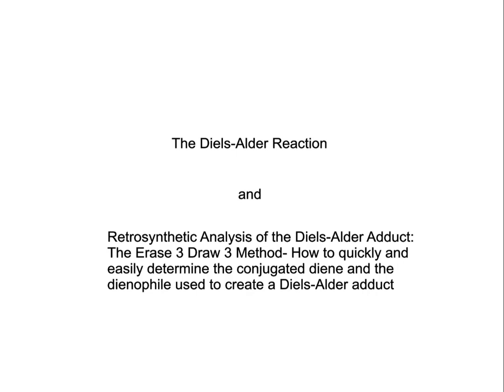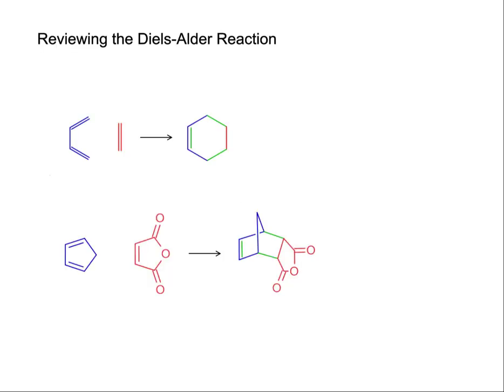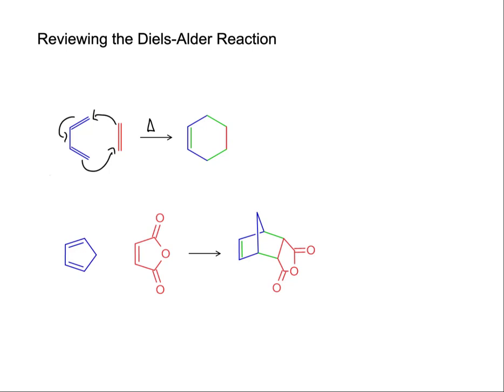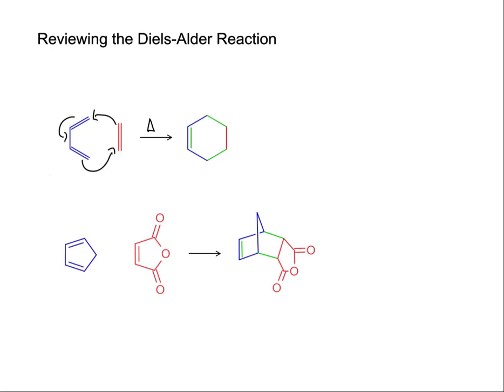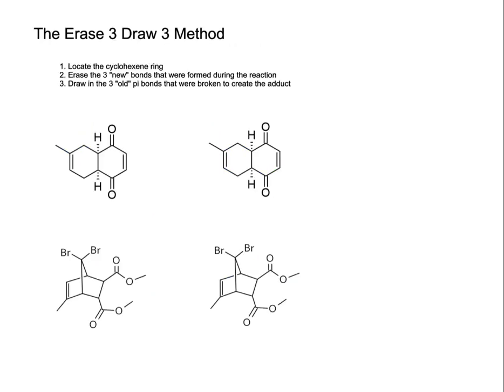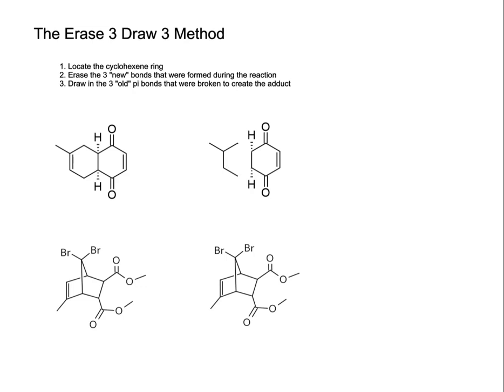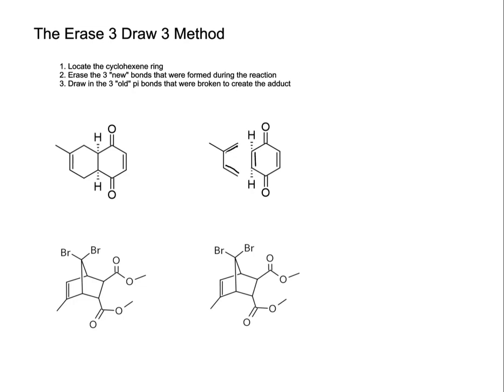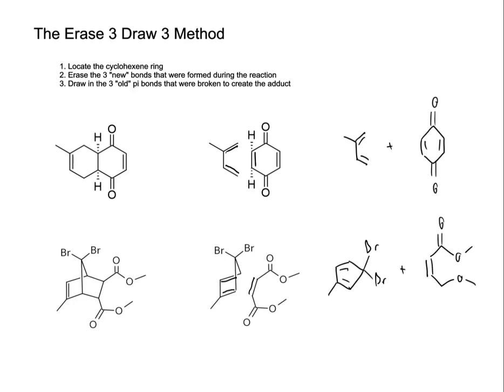Organic Chemistry Reactions: The Diels Alder (includes Retrosynthetic Analysis)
Never be confused on the Diels Alder Reaction again! In this video, we break down how to do it (and it's color coded!). In addition, we'll show you how to do a retro-Diels Alder (also used for retrosynthetic analysis).

I am in the early stages of starting an organic chemistry community on discord! If you want access to free resources and to be one of the first few members of this organic chemistry group, use the following link to join!